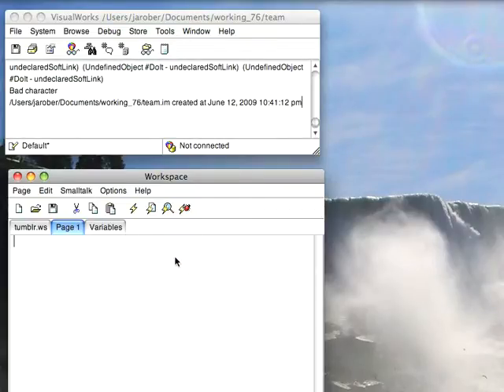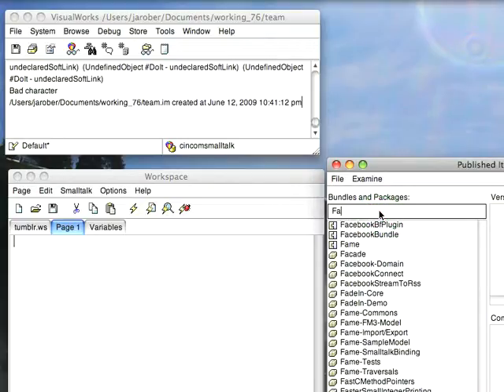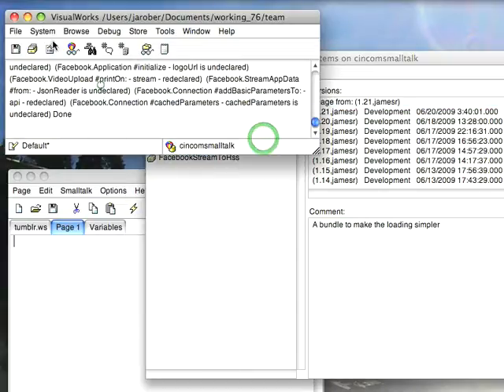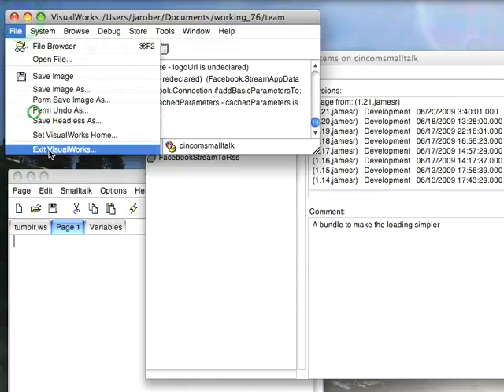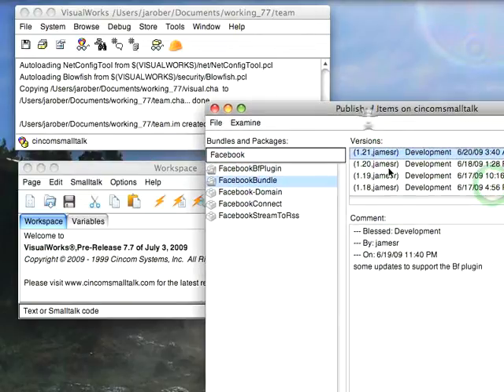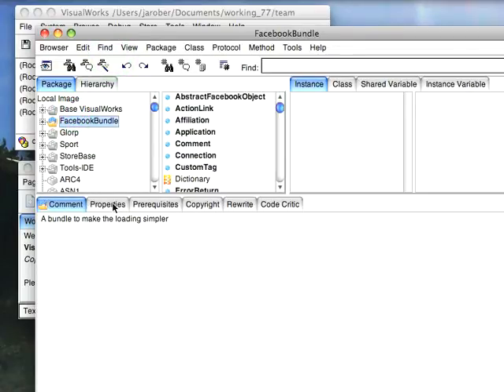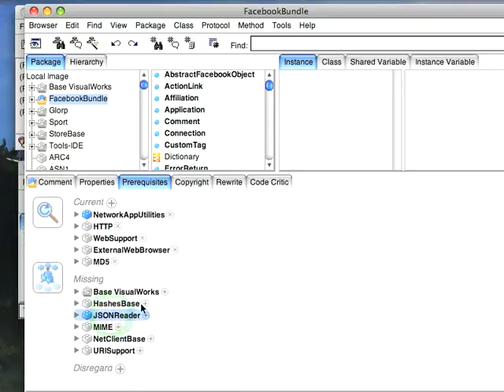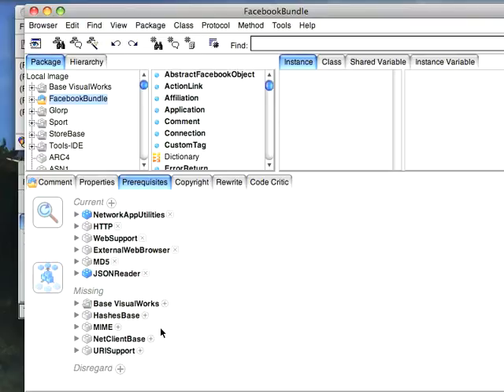Package Prerequisites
A look at how handling pre-reqs has changed (from a tool perspective) between the old releases of VW 7 and OS 8, an dthe upcoming ones (VW 7.7 and OS 8.2)